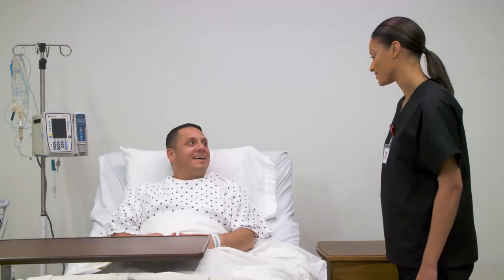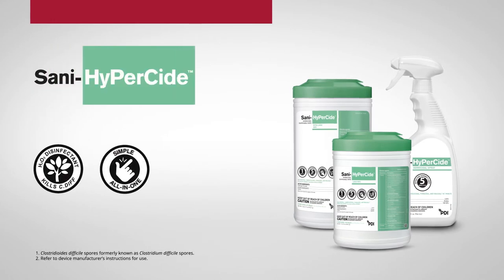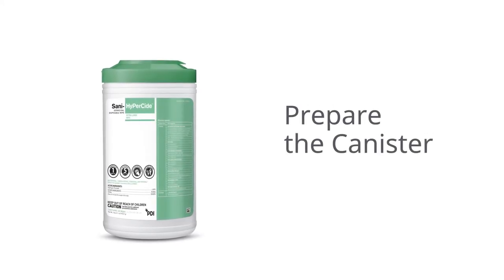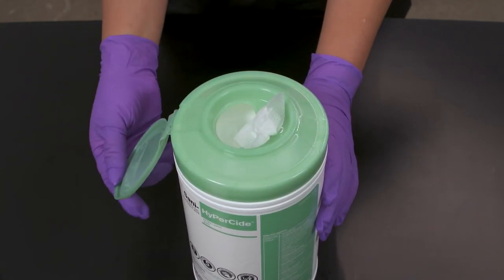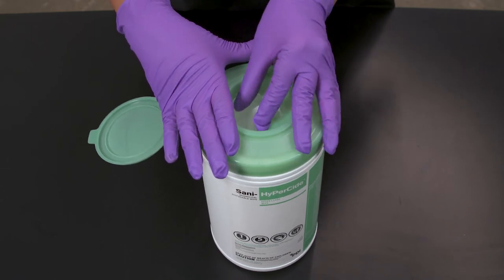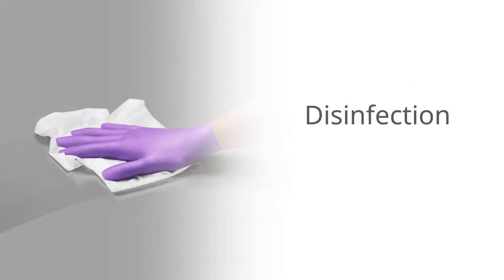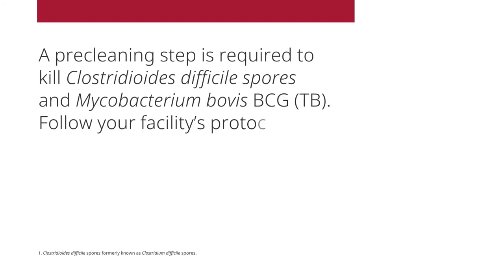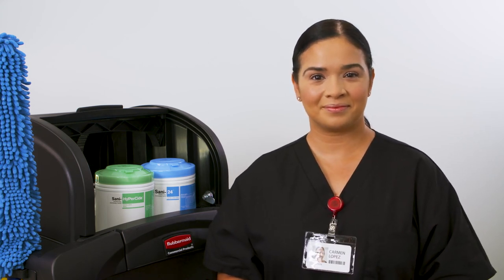Sani HyPerCide® Germicidal Disinfectant In-Service Video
For new hire training or yearly refresher, this in-service video covers a basic product overview, instructions for use, and disposal information for Sani-HyPerCide® Germicidal Disinfectant.

With Sani-HyPerCide® Germicidal Disinfectant, you have the power to protect your patients and equipment. It is the only Hydrogen Peroxide sporicidal ready-to-use spray designed to provide powerful protection against HAI-causing microorganisms, including Clostridium diffcile to help standardize your disinfection protocols without compromising compatibility.